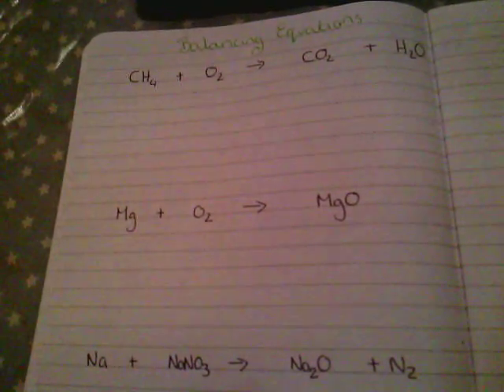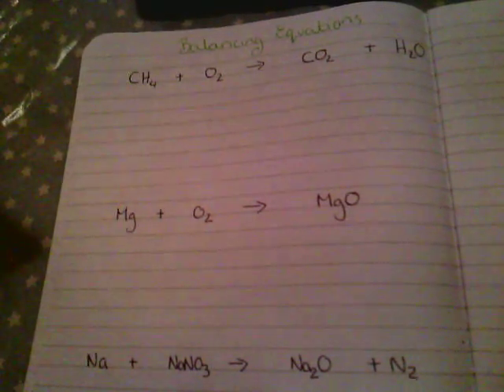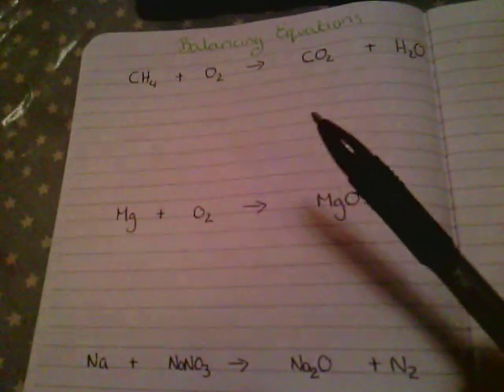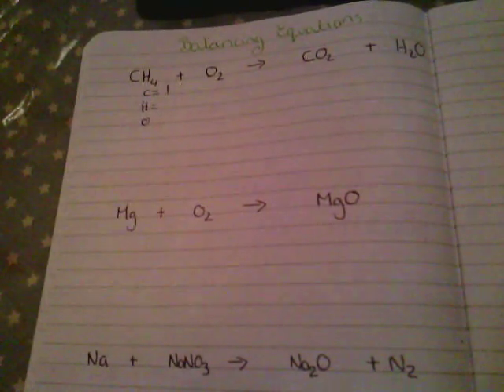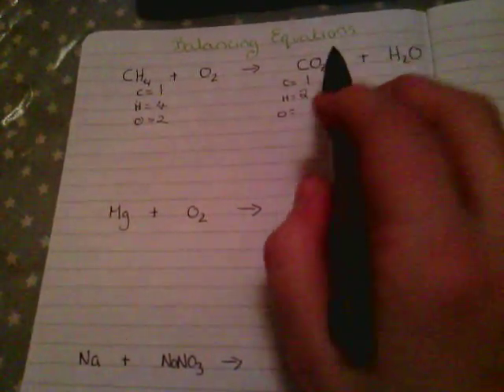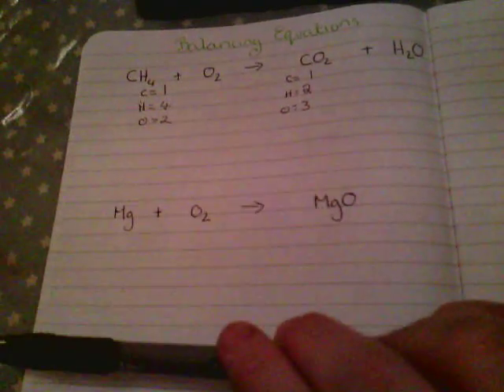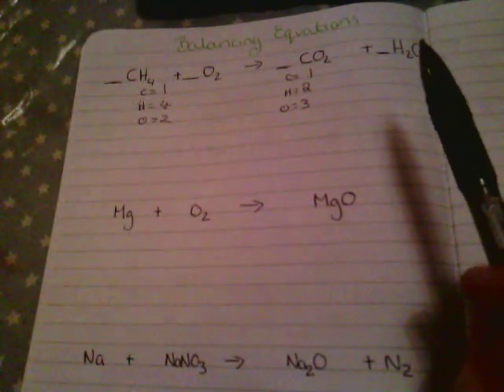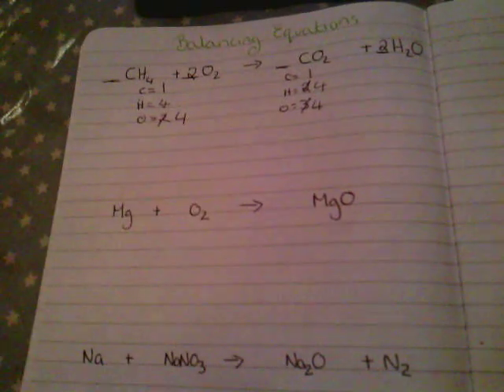balancing equations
Some worked examples showing how you can balance equations